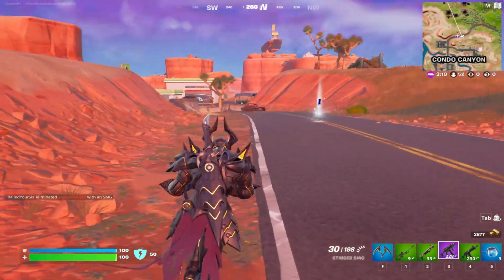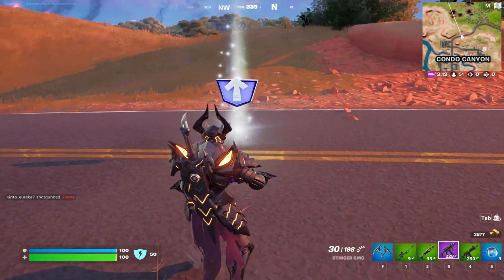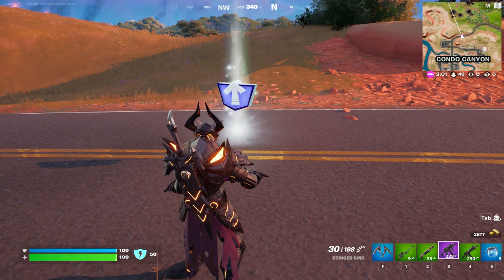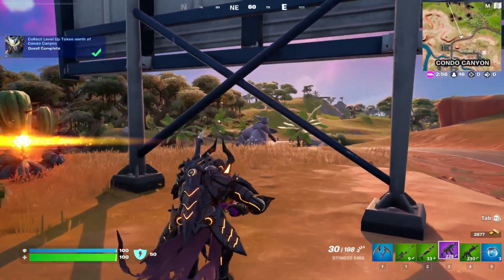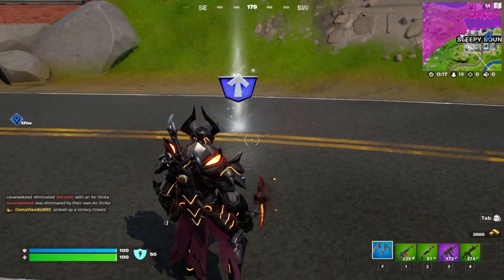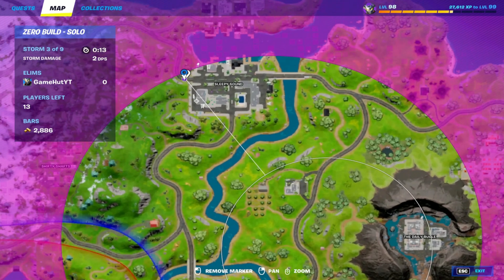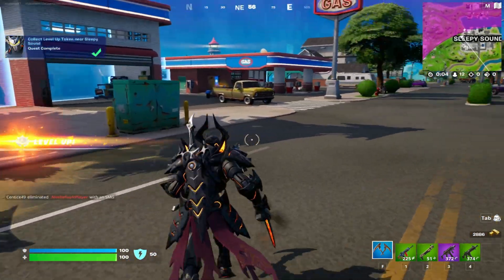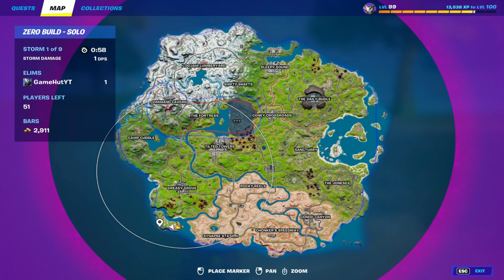How to Unlock Knight's Torment Pickaxe (ALL Level Up Tokens for The Omega Knight Quests Week 2)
How to Complete all Challenges of The Omega Knight Quests and Unlock Knight's Torment Pickaxe. Week 2 Omega Knight Quests. Week 2 ALL Level Up Tokens for The Omega Knight Quests.

Chapters:
00:00 Collect Level Up Token north of Condo Canyon
00:19 Collect Level Up Token near Sleepy Sound
00:35 Collect Level Up Token on an island south of Greasy Grove
00:51 Collect Level Up Token northwest of Greasy Grove
01:08 Collect Level Up Token south of Command Cavern
01:24 Collect Level Up Token southeast of Sanctuary
01:40 Collect Level Up Token northeast of Rocky Reels
02:11 Unlock Knight's Torment Pickaxe

🎶 Music 🎵
.. Outro

If you reached this point on my description, you are a true hero, thanks for your dedication and hearing me. Your feedback is very important to me, please let me know if you have any recommendations in the comments.